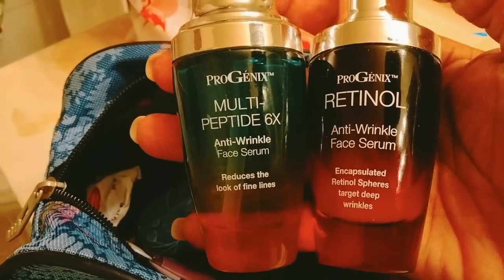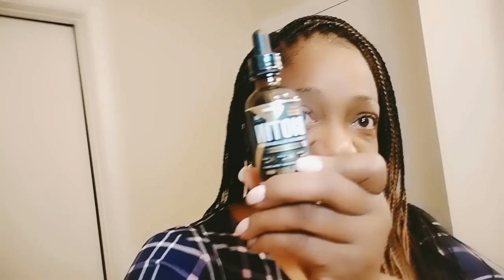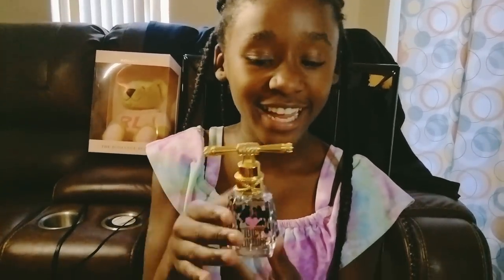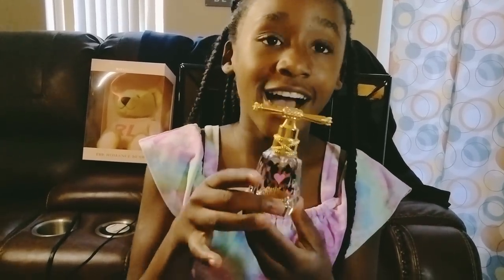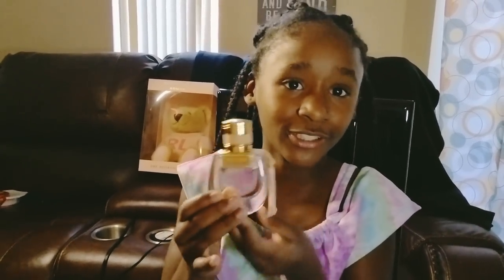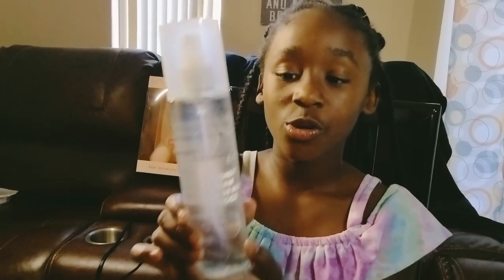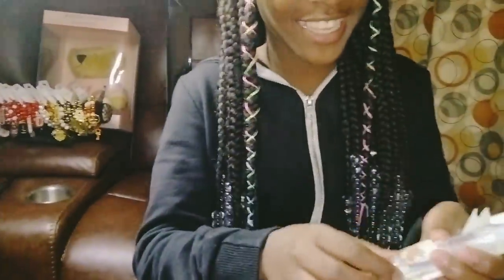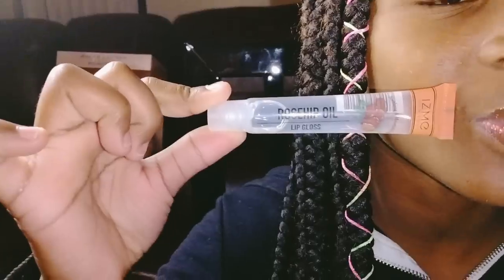Great Skin & Hair Products, Lyyric's Perfume Review, Car got broken into